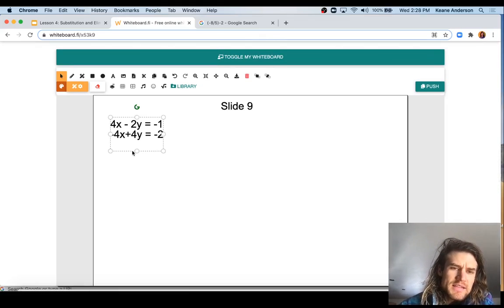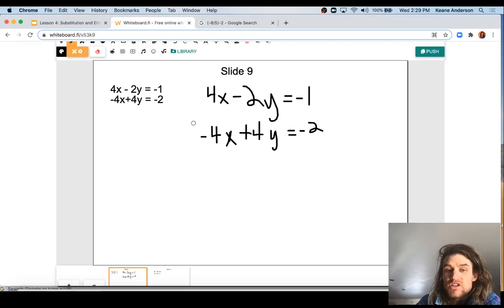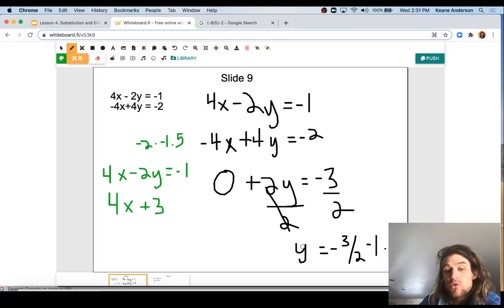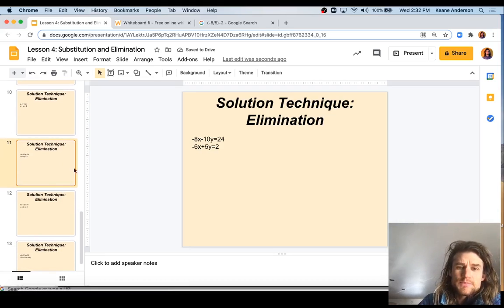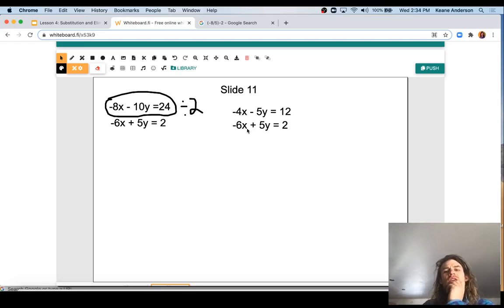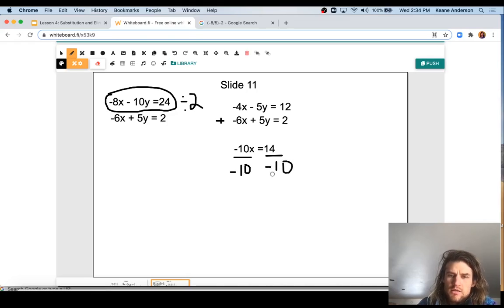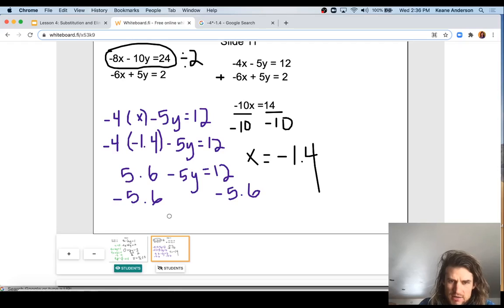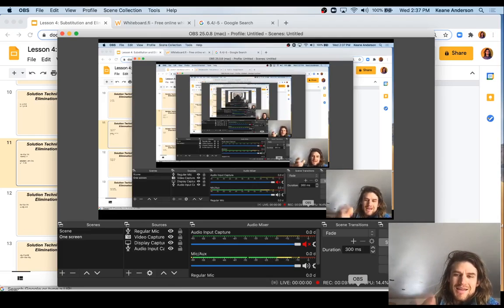Solving Systems of Equations using the Elimination Technique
This video details the method of solving a system of equations using the Elimination Technique.